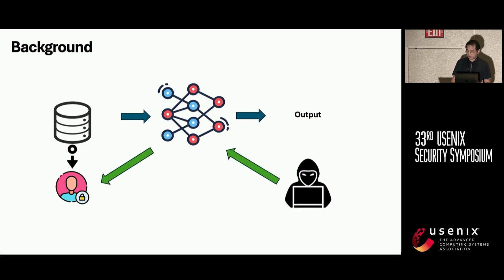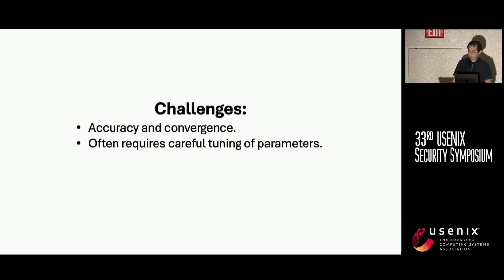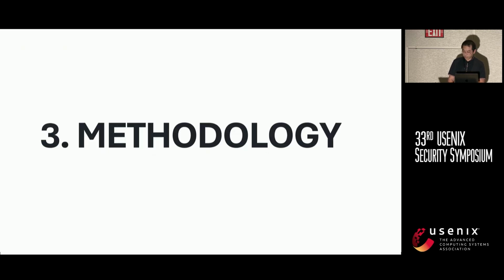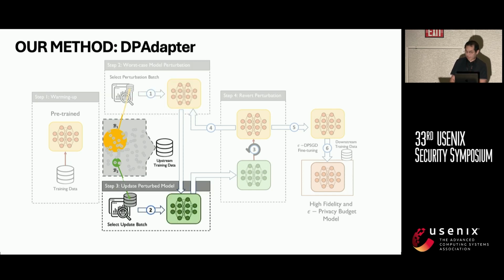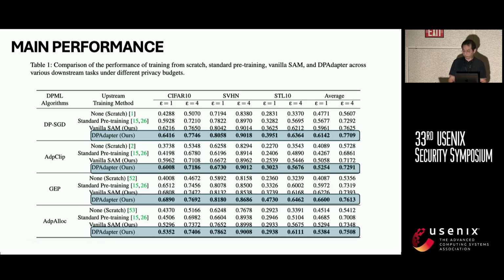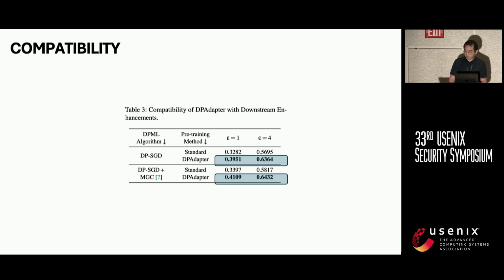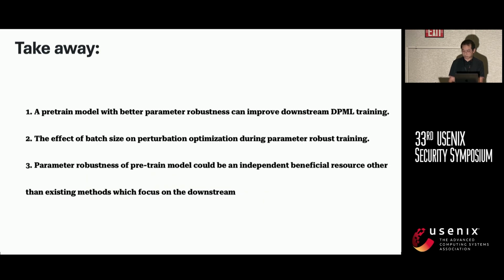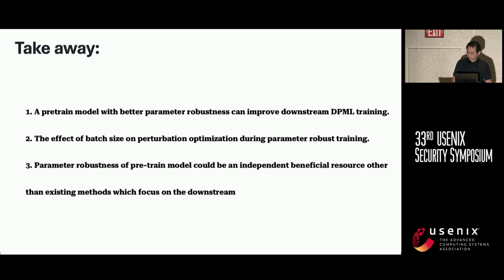USENIX Security '24 - DPAdapter: Improving Differentially Private Deep Learning through Noise...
DPAdapter: Improving Differentially Private Deep Learning through Noise Tolerance Pre-training

Recent developments have underscored the critical role of differential privacy (DP) in safeguarding individual data for training machine learning models. However, integrating DP oftentimes incurs significant model performance degradation due to the perturbation introduced into the training process, presenting a formidable challenge in the differentially private machine learning (DPML) field. To this end, several mitigative efforts have been proposed, typically revolving around formulating new DPML algorithms or relaxing DP definitions to harmonize with distinct contexts. In spite of these initiatives, the diminishment induced by DP on models, particularly large-scale models, remains substantial and thus, necessitates an innovative solution that adeptly circumnavigates the consequential impairment of model utility.

In response, we introduce DPAdapter, a pioneering technique designed to amplify the model performance of DPML algorithms by enhancing parameter robustness. The fundamental intuition behind this strategy is that models with robust parameters are inherently more resistant to the noise introduced by DP, thereby retaining better performance despite the perturbations. DPAdapter modifies and enhances the sharpness-aware minimization (SAM) technique, utilizing a two-batch strategy to provide a more accurate perturbation estimate and an efficient gradient descent, thereby improving parameter robustness against noise. Notably, DPAdapter can act as a plug-and-play component and be combined with existing DPML algorithms to further improve their performance. Our experiments show that DPAdapter vastly enhances state-of-the-art DPML algorithms, increasing average accuracy from 72.92% to 77.09% with a privacy budget of ϵ = 4.